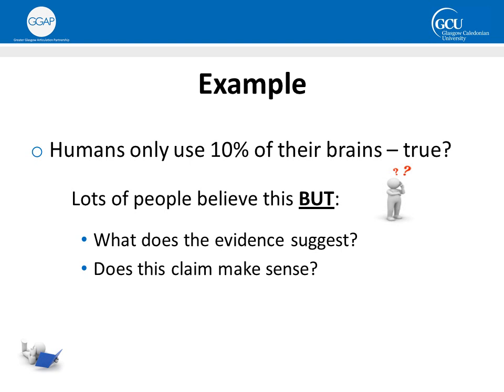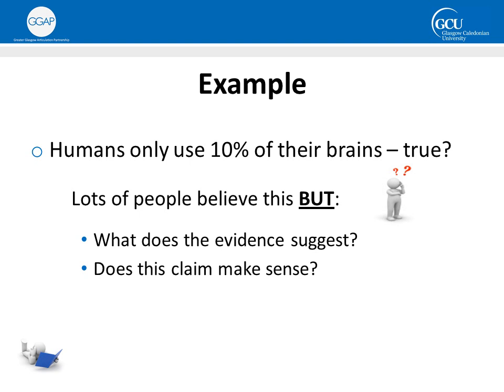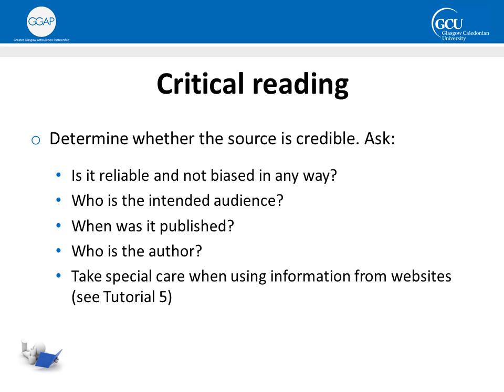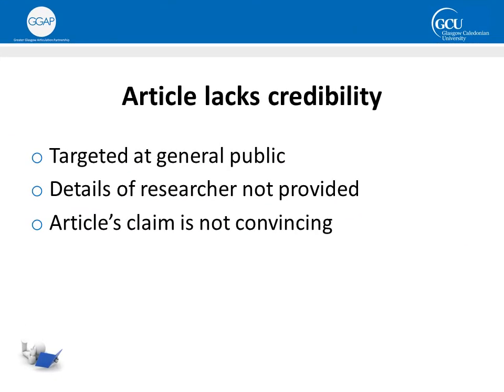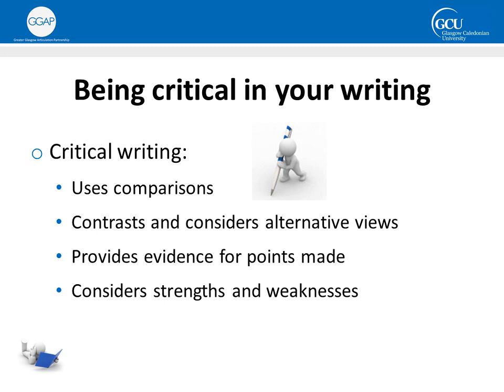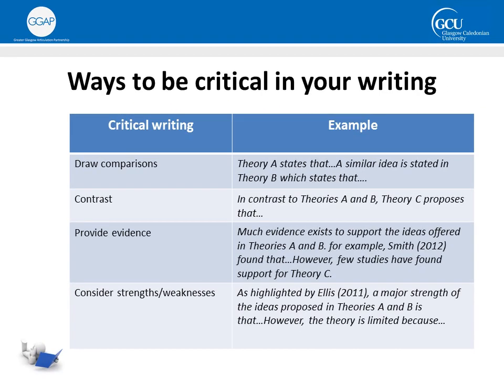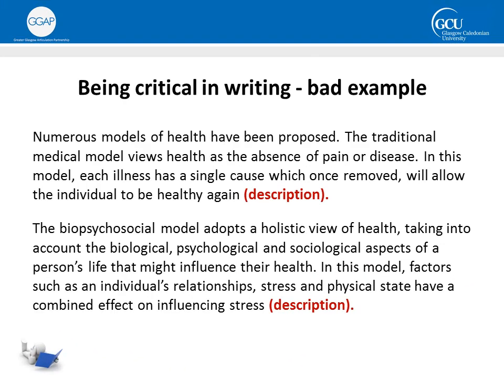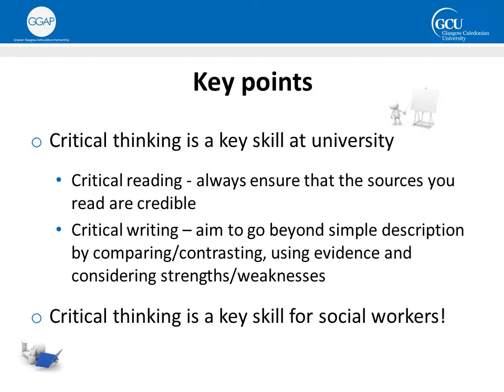Tutorial 10: Critical thinking